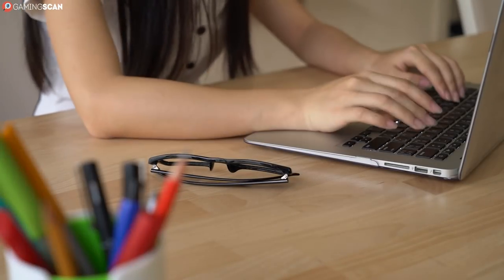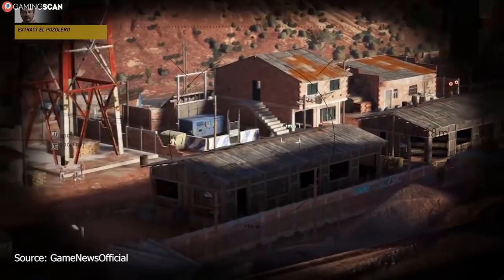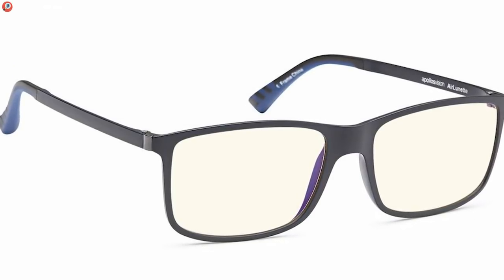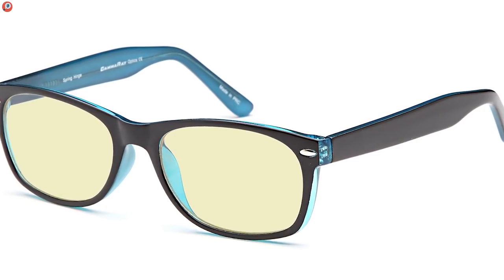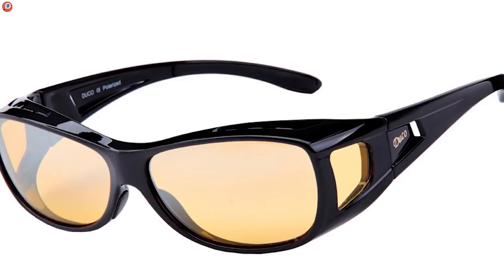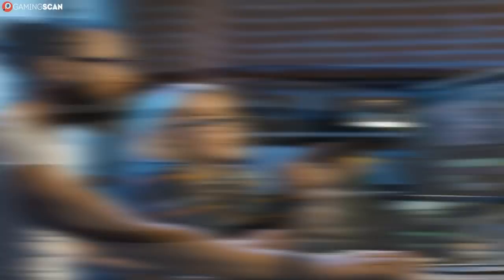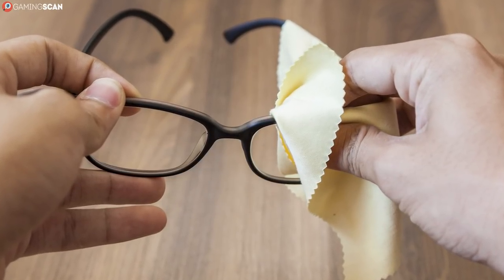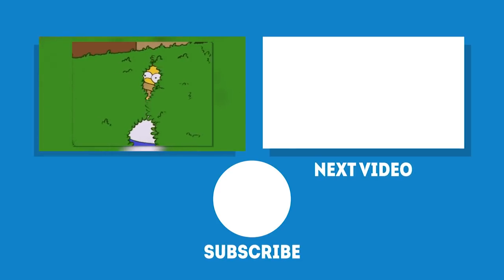Best Gaming Glasses 2020 [WINNERS] – The Ultimate Buying Guide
✅Prices✅

⭐️ Best Budget Gaming Glasses ⭐️

ALTEC VISION Gaming Glasses ➡️

Trust Optics FeatherView Gaming Glasses ➡️

GAMMA RAY 801 Gaming Glasses ➡️

⭐️ Best Mid-range Gaming Glasses ⭐️

DUCO Optiks 090 Gaming Glasses ➡️

Micron Computer Glasses ➡️

Duco 302 Gaming Glasses ➡️

⭐️ Best Premium Gaming Glasses ⭐️

Gunnar Optiks PHA-00101 Gaming Glasses ➡️

GAMEKING CLASSIC Gaming Glasses ➡️

Gunnar Optiks Intercept Gaming Glasses ➡️

⭐️ Best Gaming Glasses for Glasses Wearers ⭐️

Duco Optiks 8954L Gaming Glasses ➡️

NoScope Golem Gaming Glasses ➡️

Chances are that you at some point have had eye strain while using your PC. It happens. Your monitor emits light and your eyes will get strained from the exposure eventually.

Luckily, there are some things that you can do to combat that. The first one is the obvious one - use less time in front of the PC at a time and take breaks. This ensures your eyes get some rest from the constant exposure.

The other advice is to use low blue light mode if your monitor supports that. And finally, you can use gaming glasses! They're very cheap and can solve many issues with eye strain.

In this video, we'll be taking a look at the best gaming glasses out there, composed of different frame styles, price ranges, and even ones that you can wear if you already wear glasses.

Keep watching!

Timestamps:
0:00 Intro
0:51 How Gaming Glasses Work
2:55 Best Budget Gaming Glasses
5:02 Best Mid-Range Gaming Glasses
7:03 Best Premium Gaming Glasses
8:33 Best Gaming Glasses for Glasses Wearers
10:30 Conclusion